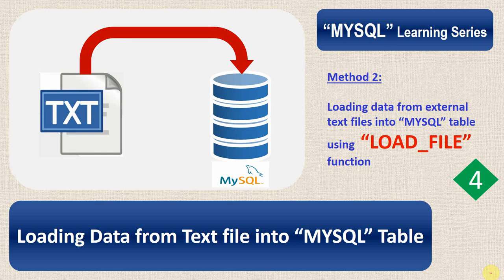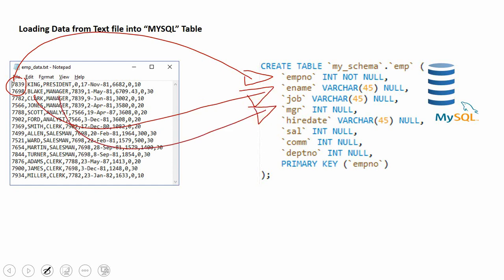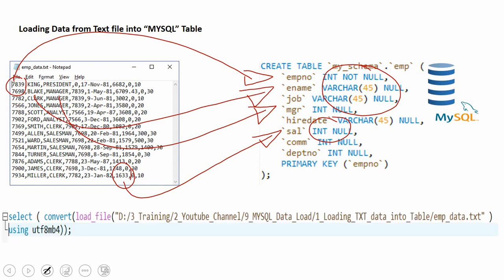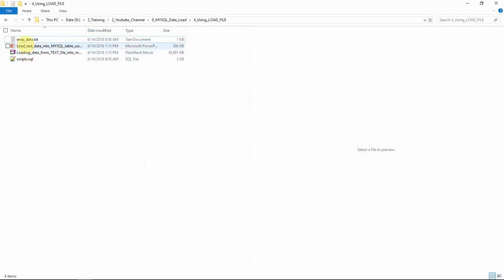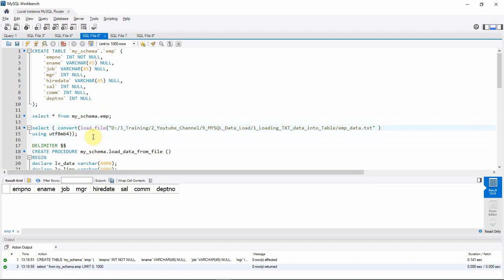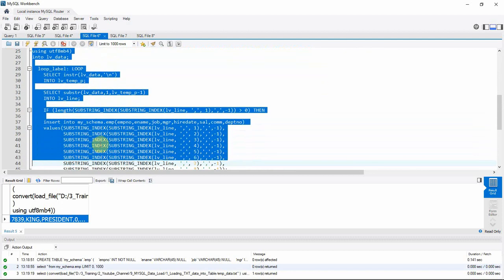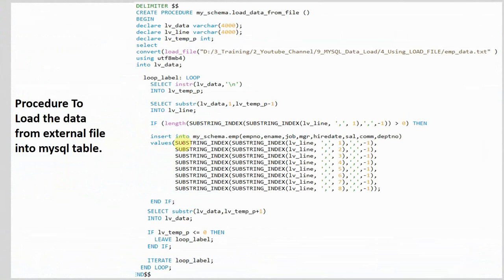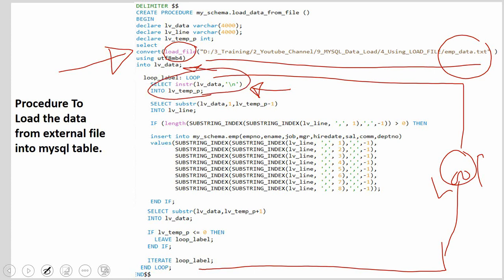Loading data from TEXT file into mysql table using LOAD FILE